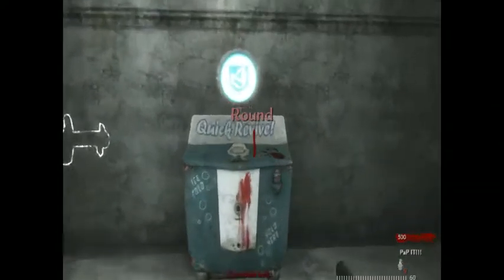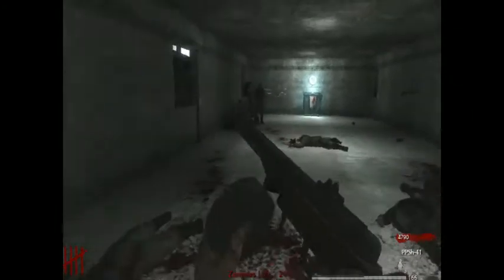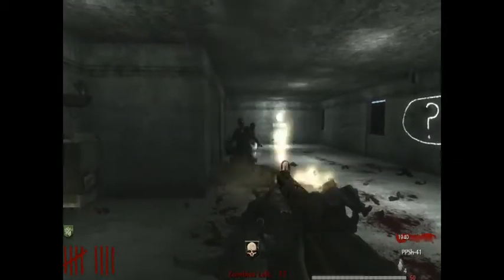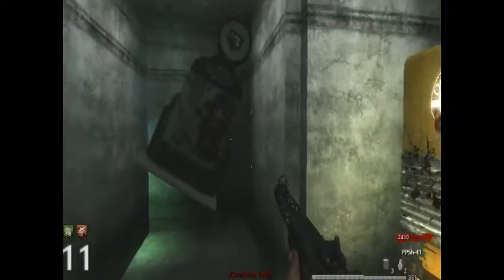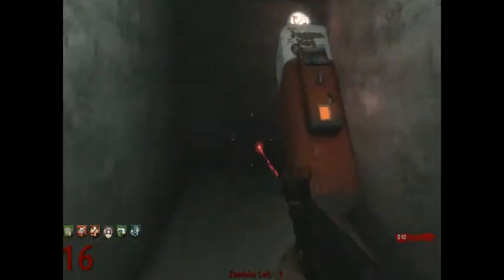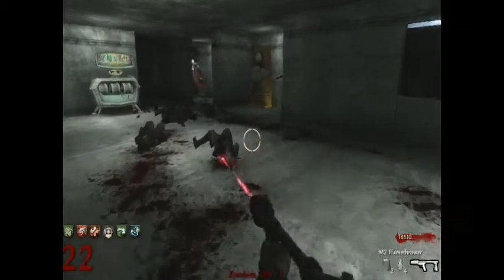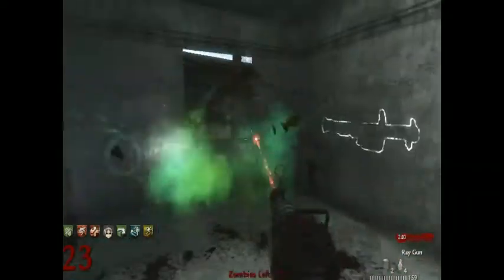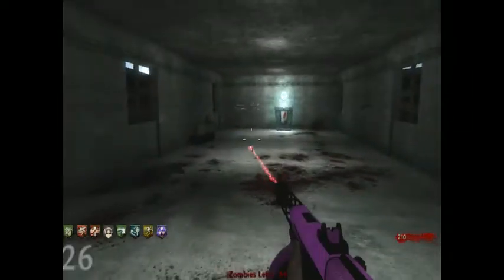Custom Zombies "Cr4zy Box" Awesome New Super Thompson!! Round 43!!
Hey guys, DJ Dark Beat here from AJAX (Apocalypse Junkies Xtreme). This video is a high round runthrough on the Custom Zombie Map "Cr4zy Box". Originally I just wanted to do a quick walkthrough for you guys but then I got into a zombie killing groove and before you knew it I was on round 43. Could have gotten higher but as you'll see that little lag at the end there was just enough to take me down. Still not to shabby and that's the best I've seen so far.
Anyways, I really did enjoy this map. It's not a big map and there isn't much to it but it really was fun to play. It's a one room box map with the mystery box and all perks behind a series of doors. You will see how much each door costs and what's specifically behind each door so you can spend your points wisely and open the doors in the order that works best for you.
The map does have something new that is quite awesome!! There is a question mark on the wall that says "buy the "Beast" for 10,000. Well my advice to you is to save your points and buy it as soon as humanly possible. I had no idea what it was until I made this video.  I thought it was gonna be a buyable ending at first but much to my surprise it turned out to be a "Thompson", a "Super Thompson"!! The "Beast" (It definitely lives up to it's name) is a Thompson on steroids that is basically a insta-kill gun. It takes down zombies in one shot! Upgraded it is just as awesome and the ammo for it off the wall is cheaper upgraded then not. (Nice Touch).  I got to lvl 43 and I'm pretty sure it was taking 2 shots to take down a zombie at that point even though it was hard to tell, but either way that's still friggin awesome!!
Off the wall it holds 200 rounds and upgraded it holds 250 rounds but I accidentally stumbled on a trick that that will bring the ammo count up to a whopping 850 rounds!! Now that's Amazing!! 850 rounds of pure zombie slaying enjoyment!! As of right now I'm the only one who has posted anything about this trick so I'm taking all the credit for finding it! lol.  So just watch the video and I'll explain and show you how to get it to hold 850 rounds of Zombie Shredding Joy instead of the normal 250 rounds. (That's Worth A "LIKE" itself isn't it?) My only complaint about the map is that I felt like it needs a buyable ending. I got to level 43 and don't get me wrong, it's still awesome but I feel it would have been better with a points goal to end the game. That's just my opinion. Other then that I feel the map was well put together, pretty awesome and very fun to play even though it was a small one room map. The new gun brought a lot of zombie shredding coolness to the map so I really did enjoy it.

If you have any questions or comments please leave them below. Also if your interested in getting in a game with us on one of our upcoming videos just let me know in the comments and we'll put your name in the hat. We will be running a raffle in a few weeks and draw 2 names at random of people who entered that will be in one of our upcoming videos with us. We will be doing this every month so everyone will have a chance! Just a little something we want to do to give back to our fans. As always, please give that "LIKE" button a click to let us know you enjoyed the video and you support what we are trying to do. It really is greatly appreciated. You guys are the reason I love making videos!! If you would like to see us post a video of a specific map, please comment below and we will try to get it out for you as soon as possible. Well, thanks again for checking out our video. Peace!!

Check Us Out On Facebook & Twitter!!!